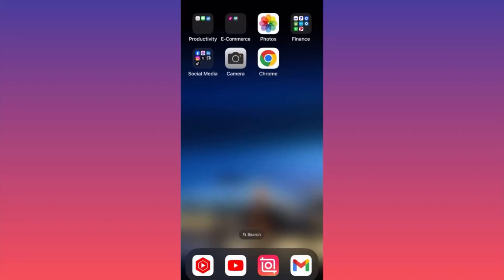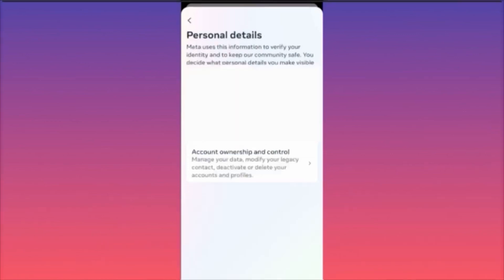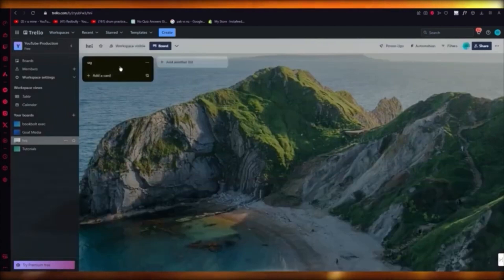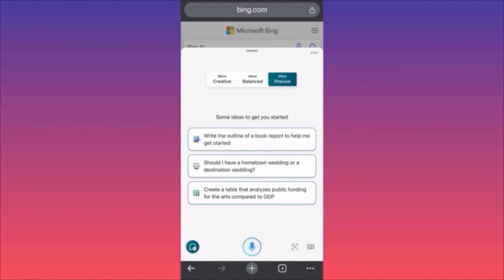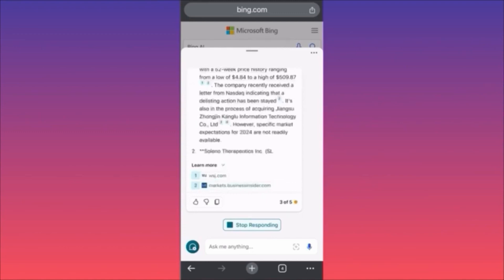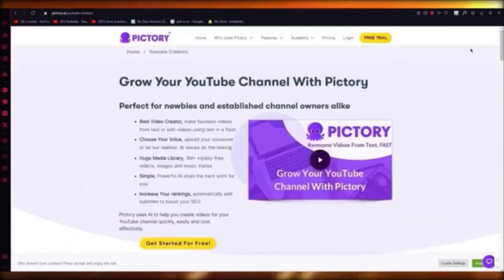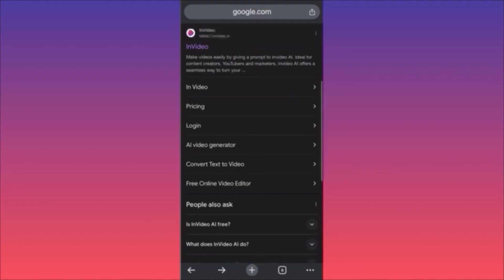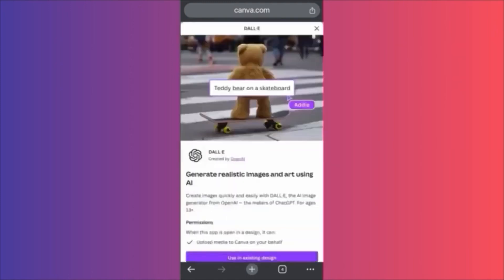How to hide likes on Facebook (2024) Full Guide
In this video you will learn how to hide likes on facebook and how to hide likes on facebook posts as well as how to hide likes on facebook profile picture and how to hide likes on facebook iphone. In this video tutorial, you will learn how to conceal likes on Facebook. The guide covers the steps to hide likes on Facebook posts, profile pictures, and specifically demonstrates the process on an iPhone.

📚Elon Musk's Secrets to Success:

📚Maximize Results with GPT-3: